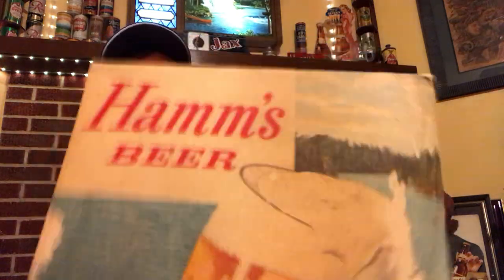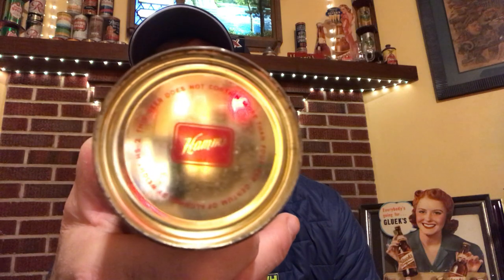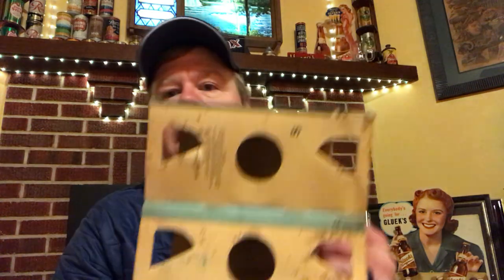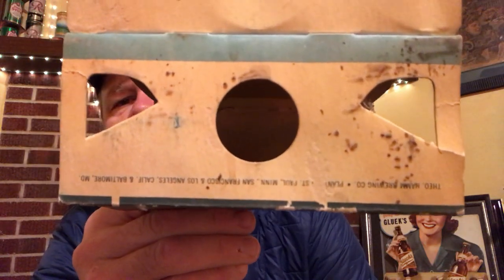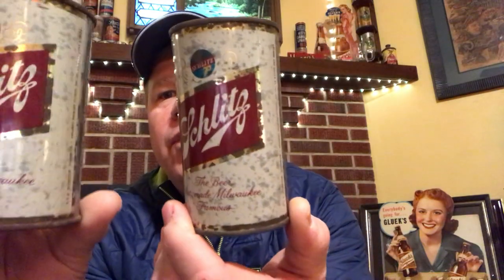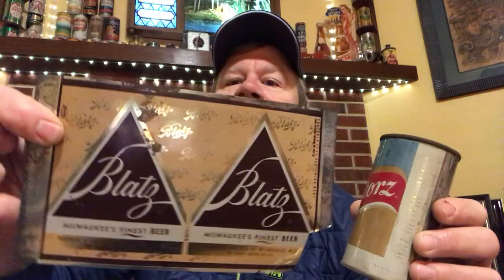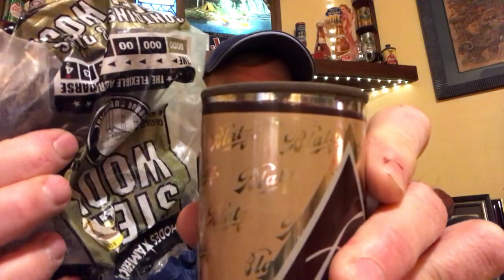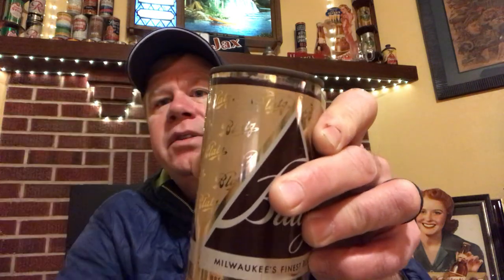$$$ for old BEER CANS Found in the wall during a remodeling project. I’ll BUY THEM !￼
$$$ for old BEER CANS found in your walls!? I’m the guy who wants them. If you found a single can or bottle while remodeling, or in the attic of your home, they could be worth money. These cans Were stashed in the drywall during a remodeling job so the boss wouldn’t find the evidence.

I’m surprised they could pound a nail street if they pounded this many beers during the job. These cans were made in great numbers, because they were made by large breweries like Storz, Hamms and Schlitz.￼ But it’s still cool to find the original six pack containers with them.

Eric in Iowa found these cans 25 years ago, and kept them all this time. This past Christmas, his wife asked him why he had to get them? He found my video, and after a phone call, I paid him a fair recycling and rehoming fee To mail them up to Minnesota.￼￼

If you’ve found cans or bottles in your attic or walls, drop me an email and I’ll tell you more about them. I’ve collected can since I was a kid in the 1970s, digging in trash cans and stacking them in pyramids in my bedroom.

For questions on dates, values or historical information, we are here.Hope to see you at show in the future.

Old beer, cold beer, we love em' both-
Barry and Steve, the ibuyoldbeer guys.

Like them, comment your suggestions, share with your friends & don't forget to subscribe and click on the bell icon, So you never miss any update from us.We appreciate you watching and your support.